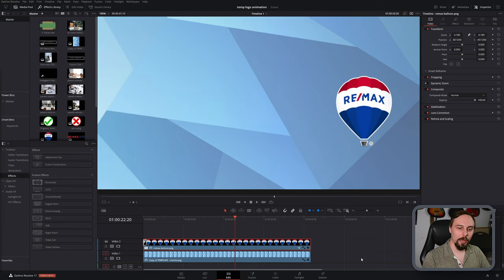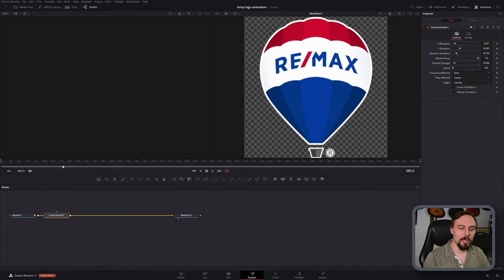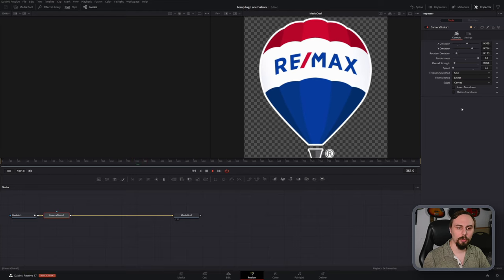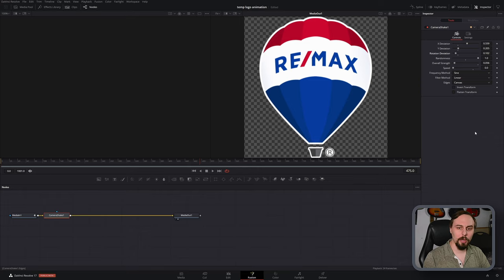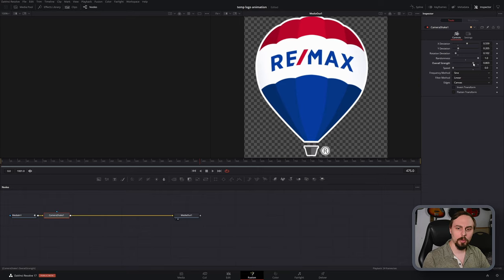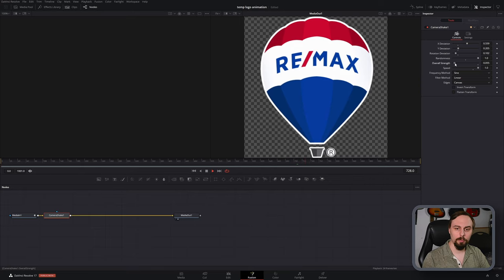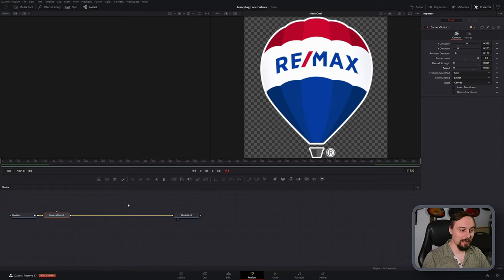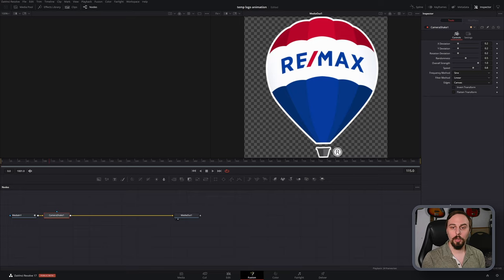EASIEST LOGO ANIMATION TRICK IN DAVINCI RESOLVE 17 || SIMPLE ANIMATION | DaVinci Resolve 17 Tutorial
Learn how to easily animate your logo in DaVinci Resolve 17. ONE MINUTE LOGO ANIMATION HACK FOR DAVINCI RESOLVE 17!! I will show you how to do basic animation in DaVinci Resolve 17 so even a beginner can get some motion graphics in DaVinci Resolve 17. This simple logo animation in DaVinci Resolve 17 can be applied to any graphic or logo. Use this logo animation hack in DaVinci Resolve 17 to simplify your logo animation in DaVinci Resolve 17. I will show you a beginner method of animation in DaVinci Resolve 17, beginner motion graphics in DaVinci Resolve 17, how to animate an object in DaVinci Resolve 17, how to animate a logo in DaVinci Resolve 17, how to use fusion in DaVinci Resolve 17 and a beginner animation tutorial in DaVinci Resolve 17.

Create simple and professional branding for your YouTube videos. This can also be applied to marketing videos for Facebook, Instagram, Twitter, or even Gaming Channels.